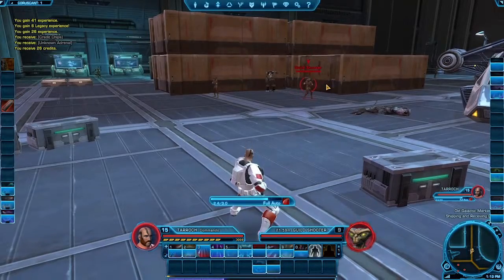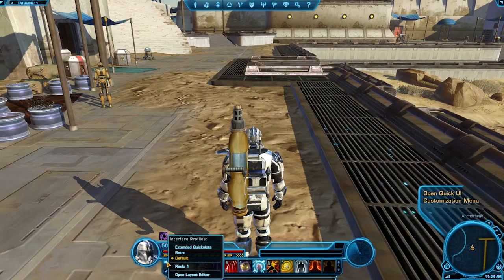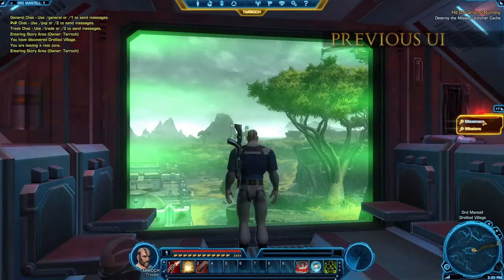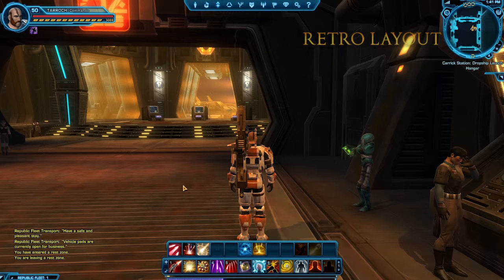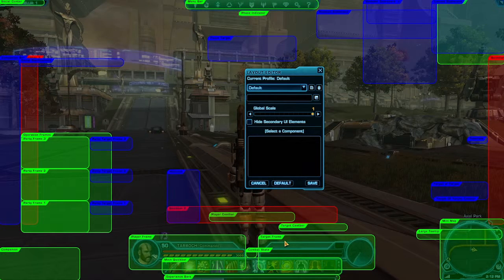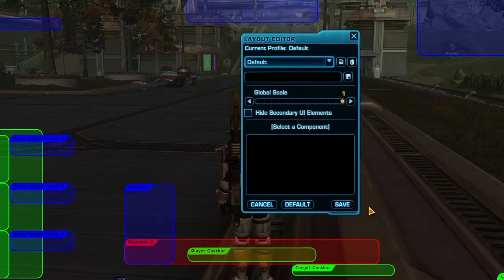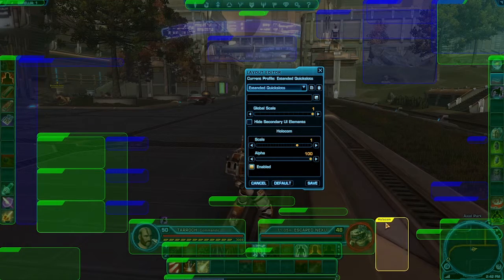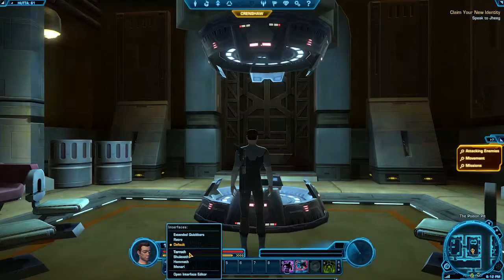Star Wars: The Old Republic "UI Customization Walkthrough" Trailer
In Star Wars: The Old Republic, players will explore an age thousands of years before the rise of Darth Vader when war between the Old Republic and the Sith Empire divides the galaxy. Players can choose to play as Jedi, Sith, or a variety of other classic Star Wars roles, defining their personal story and determining their path down the light or dark side of the Force. Along the way, players will befriend courageous companions who will fight at their side or possibly betray them, based on the players' actions. Players can also choose to team up with friends to battle enemies and overcome incredible challenges using dynamic Star Wars combat.